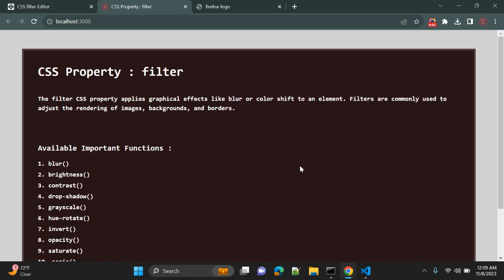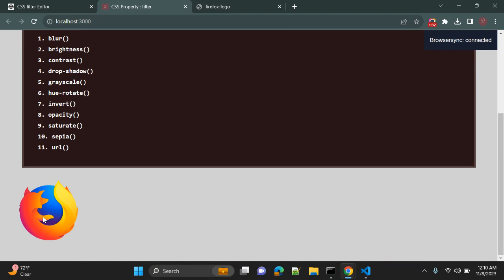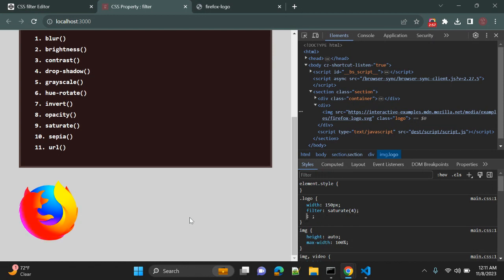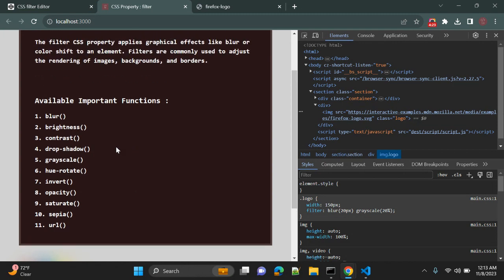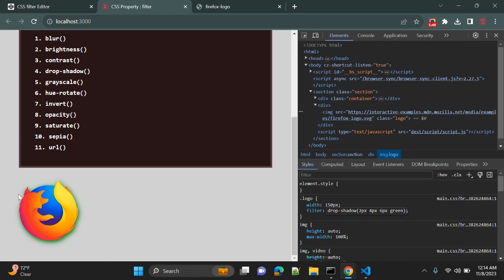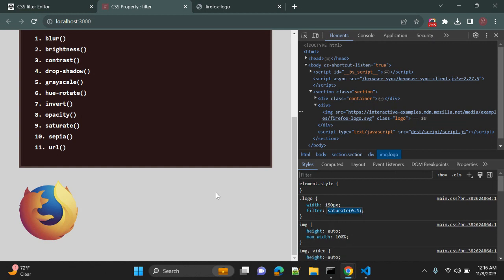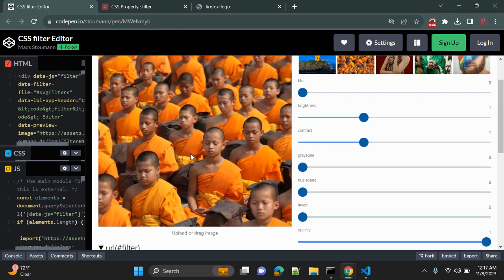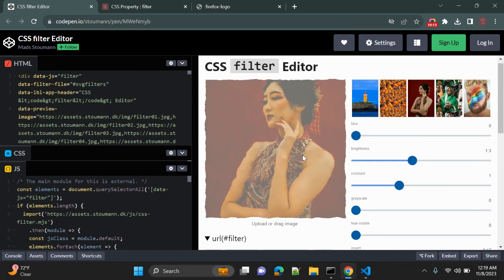CSS Property : filter explained !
The `filter` property in CSS is used to apply various visual effects to an element and its content. It allows you to control aspects of an element's rendering, such as blurring, adjusting brightness, contrast, saturation, and more. This property is often used for creating visual effects and enhancing the appearance of images and other elements on a webpage. The `filter` property works with a variety of filter functions, each of which has specific parameters.

Here's an overview of some common filter functions and their usage:

1. `blur()`: This function blurs the element and its content. You can specify the blur radius as the parameter, which determines the degree of blurriness.

2. `brightness()`: Adjusts the brightness of the element. A value of 1 is the original brightness, values less than 1 make it darker, and values greater than 1 make it brighter.

3. `contrast()`: Changes the contrast of the element. A value of 1 is the original contrast, values less than 1 reduce contrast, and values greater than 1 increase contrast.

4. `grayscale()`: Converts the element to grayscale, making it black and white. The parameter is optional and represents the level of grayscale.

5. `saturate()`: Adjusts the saturation of the element. A value of 1 is the original saturation, values less than 1 reduce saturation, and values greater than 1 increase saturation.

6. `hue-rotate()`: Rotates the hue of the element's colors. The angle parameter represents the degree of rotation.

7. `opacity()`: Adjusts the opacity of the element. A value of 1 is fully opaque, and values less than 1 make it more transparent.

8. `invert()`: Inverts the colors of the element. The parameter specifies the level of inversion.

9. `sepia()`: Applies a sepia tone to the element. The parameter specifies the level of sepia.

You can combine multiple filter functions within the `filter` property to apply various effects to an element.

Keep in mind that the `filter` property is supported in modern web browsers, but it might not be supported in older versions of Internet Explorer. It's a powerful tool for adding visual effects to your web content and can be particularly useful for creating dynamic and interactive user interfaces.